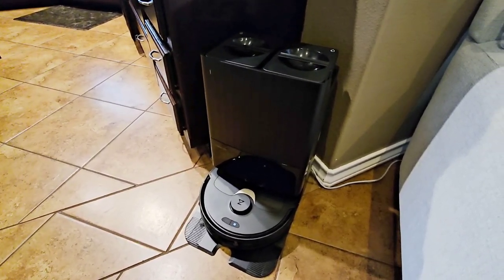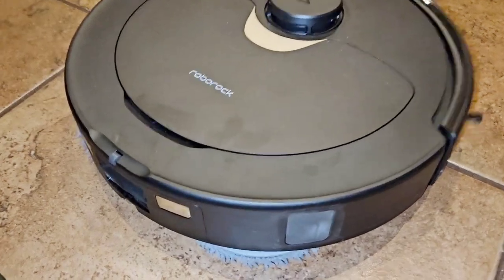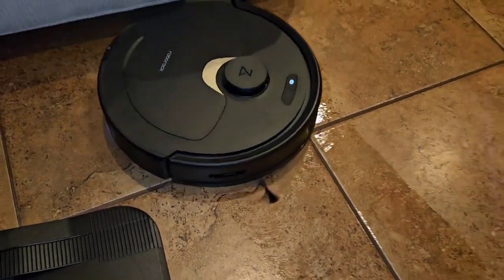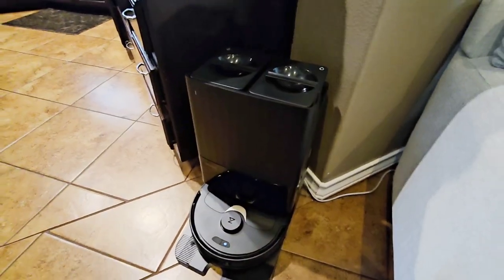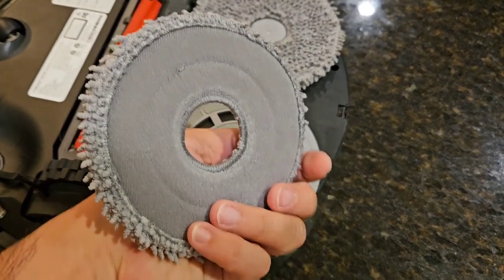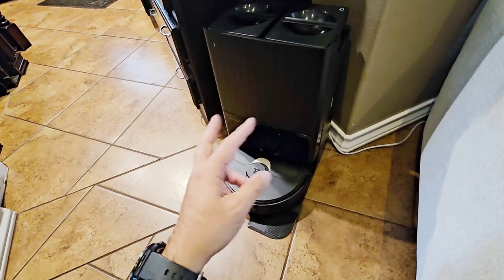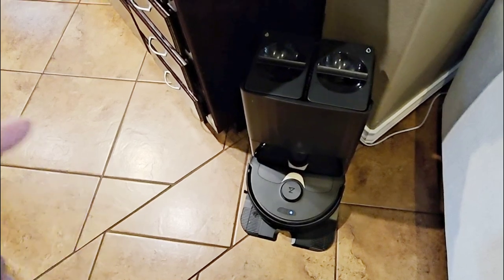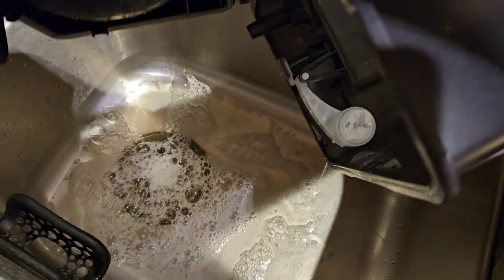Robot Vacuum that MOPS REALLY well! RoboRocks Q REVO! For Homes and RVs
RoboRocks Q REVO